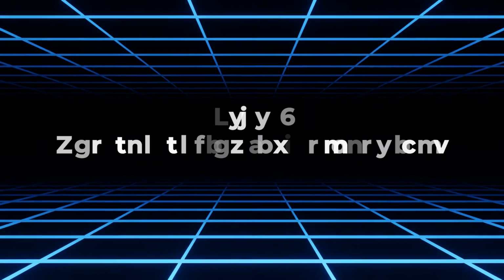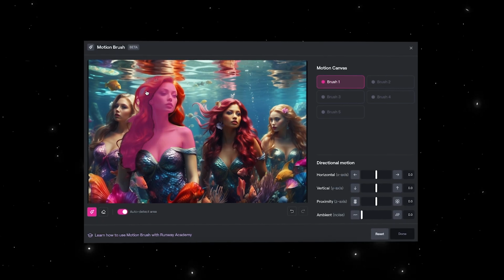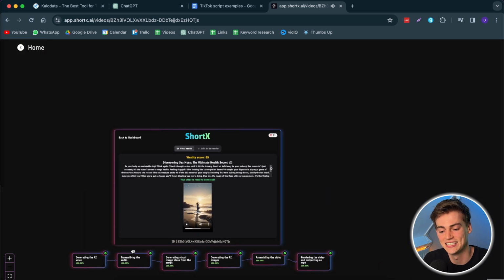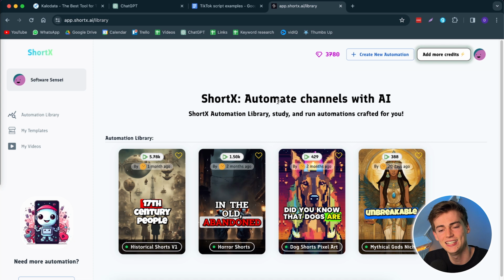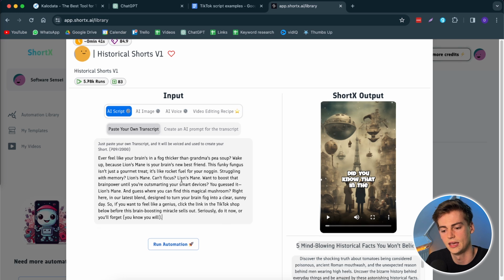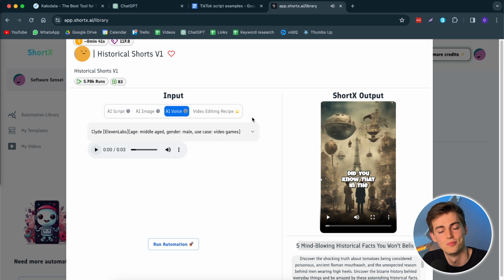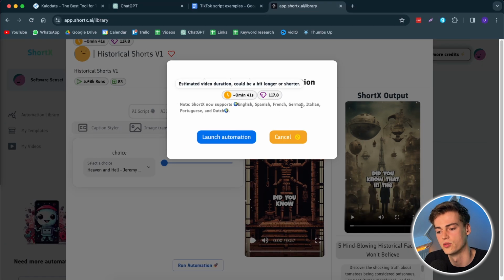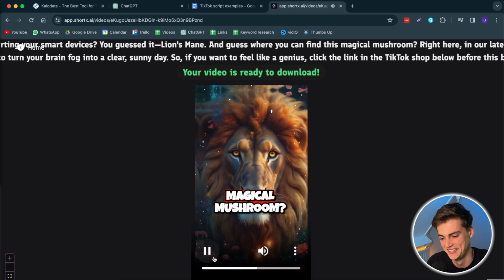This AI generated video made $35k on TikTok Shop Affiliate (here’s how)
AI Video Generator (use DAN20 for 20% discount)

In this tutorial I break down how AI generated videos make money on the TikTok Affiliate shop. The TikTok shop affiliate program has launched and people are already making money from it by using AI videos. I have found a NEW method to generate AI videos for the TikTok Shop affiliate program in less then 10 minutes.

This video is a Full TikTok shop affiliate tutorial about AI generated videos. I've seen people make over $220,000 with the tiktok shop affiliate all from one AI videos. Making these AI videos is taking a while, it will take you hours to just make one video. With the custom ChatGPT scriptwriting tool and ShortX you can generate a ton of different AI videos in less then 10 minutes. Tiktok affiliate marketing is a great method to make some extra money

If you want to use the tradional route to make AI generated videos, then you need these tools:

If you want to skip that process than I suggest using ShortX to generate videos with AI.

ShortX (use DAN20 for 20% discount)

Shoutout to   @RealAlexKramer   for his research on the TikTok shop.